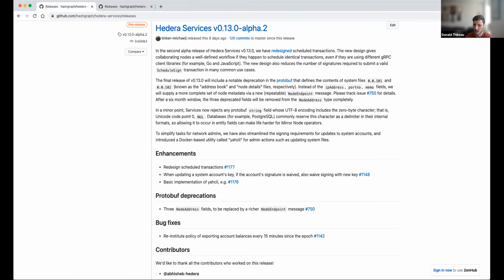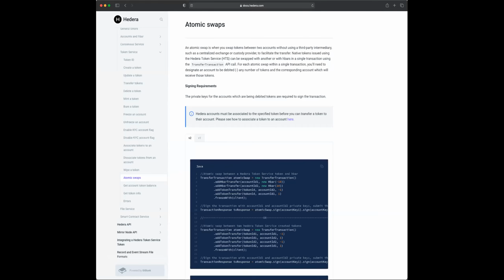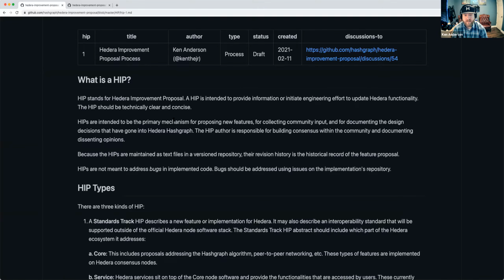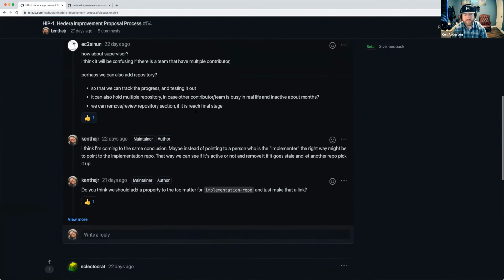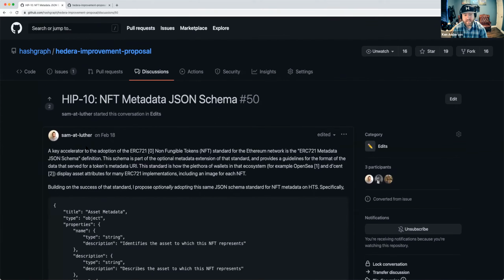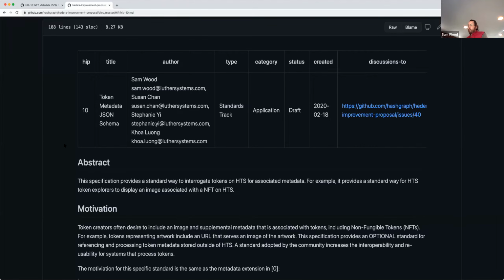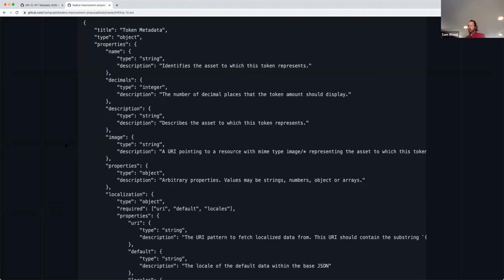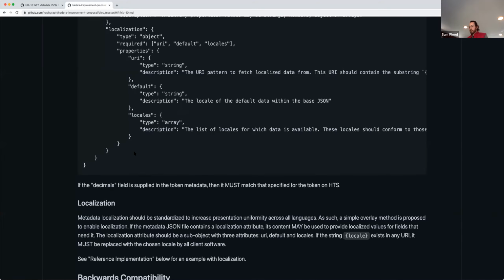Hedera Engineering Insights | April 2021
Donald Thibeau (Director of Product Management), Simi Hunjan (Developer Advocate), Ken Anderson (Chief Developer Advocate), and Sam Wood (CTO of Luther Systems) will be diving into the latest developer-focused news, including:

• Hedera Improvement Proposals (HIPs) overview
• Example HIP submitted by Sam Wood of Luther Systems
• New Documentation: Performing Atomic Swaps on Hedera